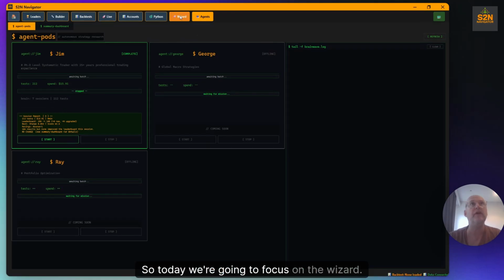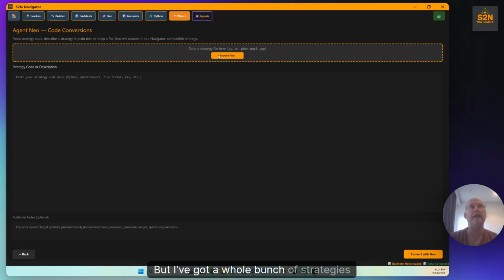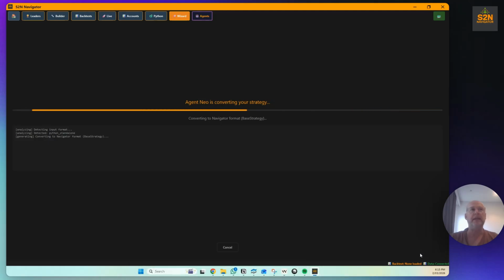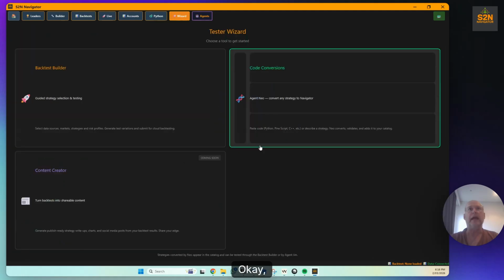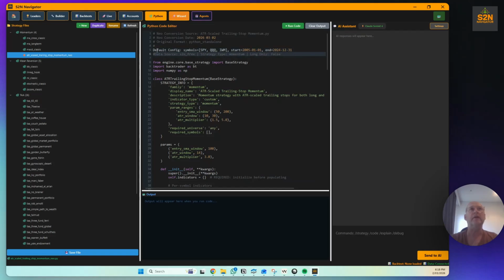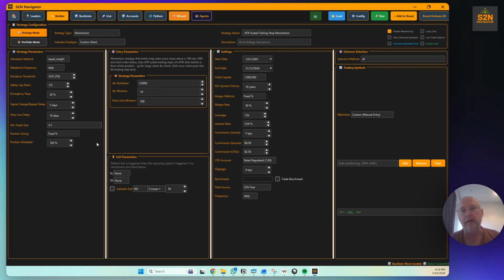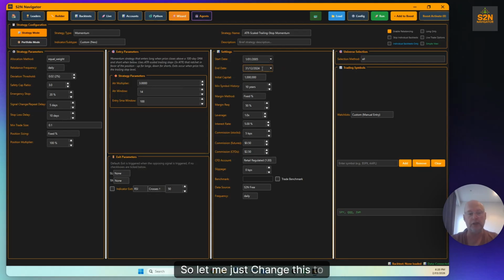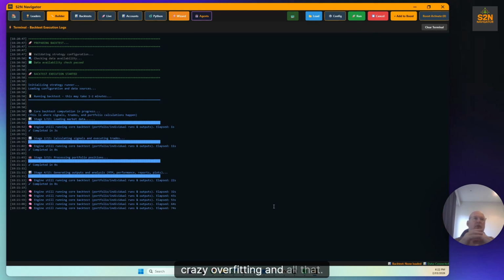Convert Python Strategies with Agent Neo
Using an AI Agent to convert any Python code or any other code or text that describes a trading strategy into a Python script and Config file that works with the S2N Navigator framework.